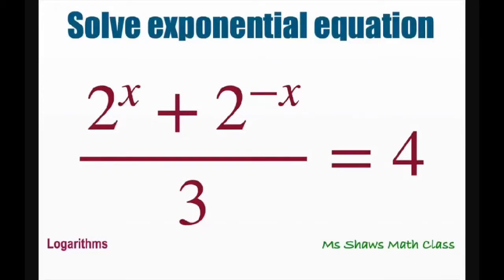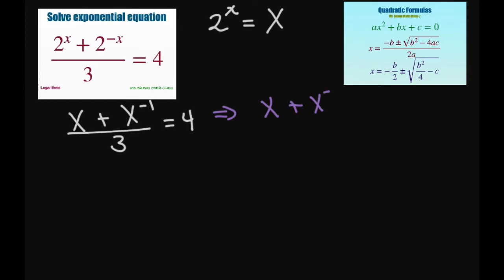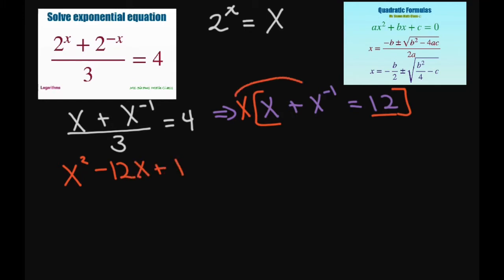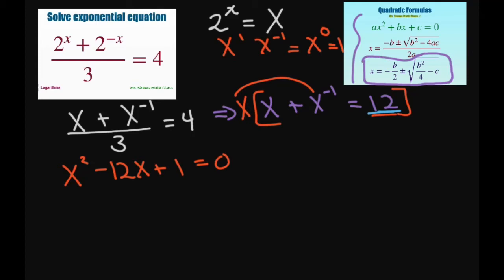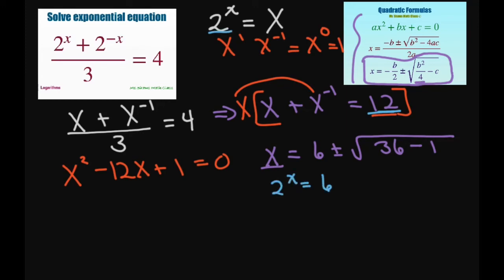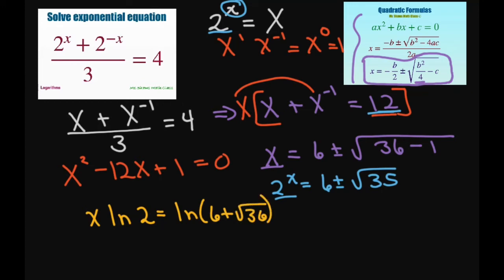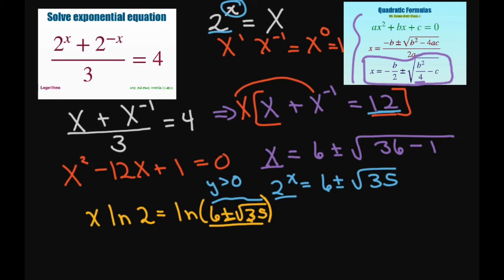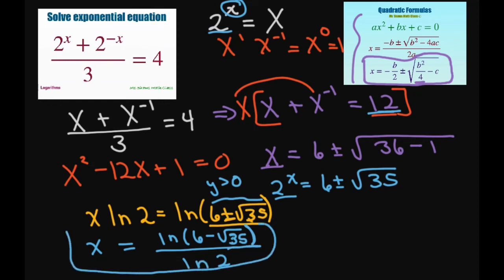Solve exponential equation (2^x + 2^(-x))/3 =4. Logarithms